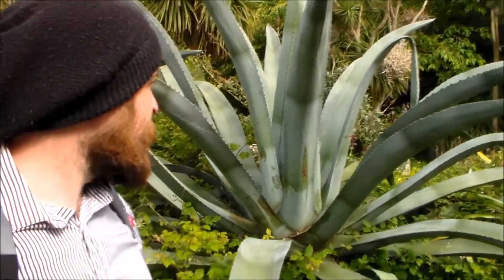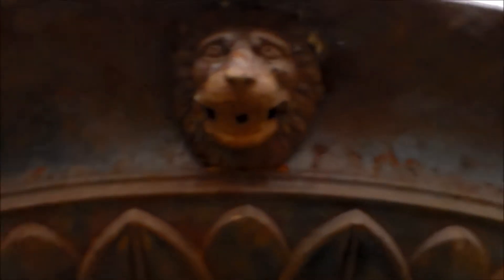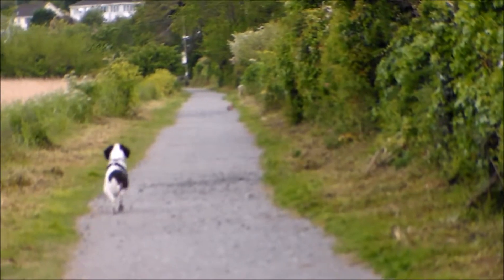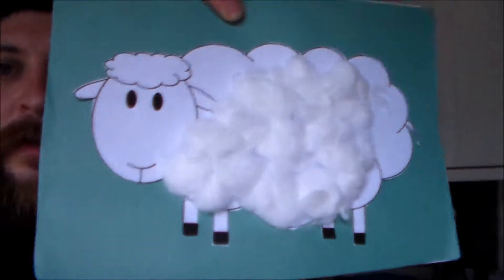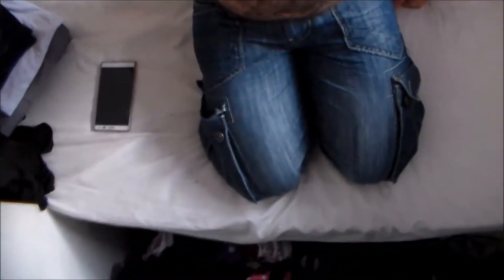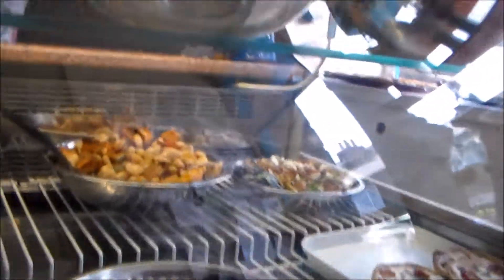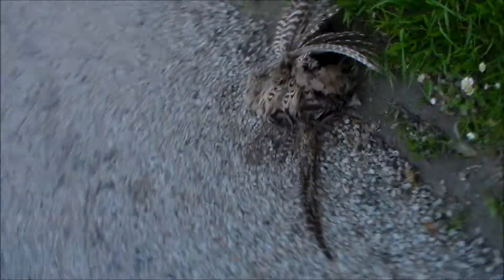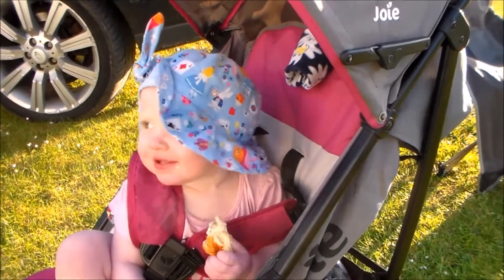stackingstones and wandering to leeds town MHJ #69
So late with my videos. Sorry but here you go. A little Potter. A little bit of love.